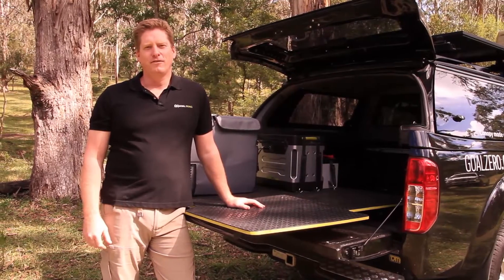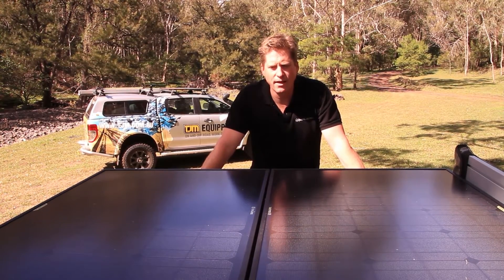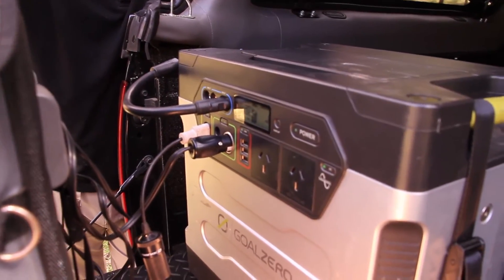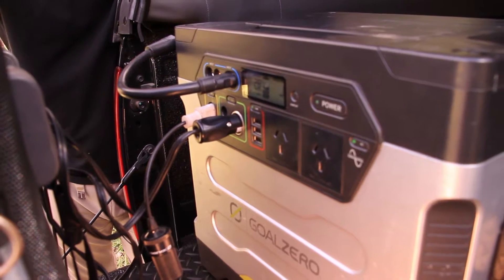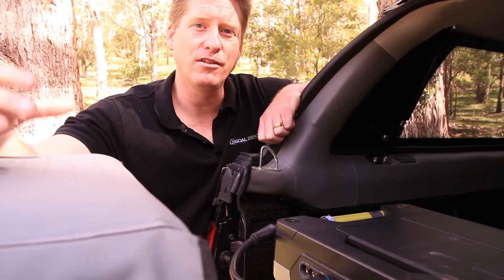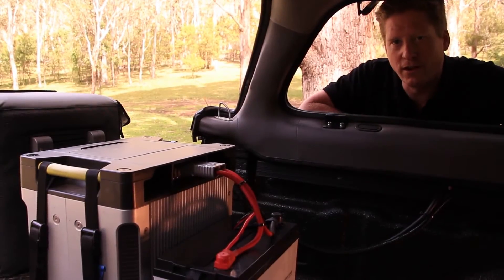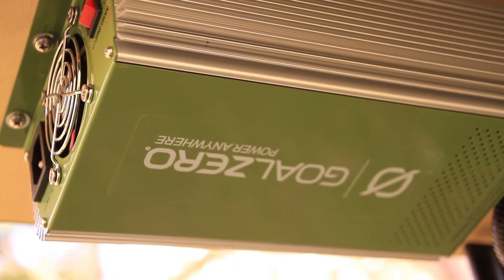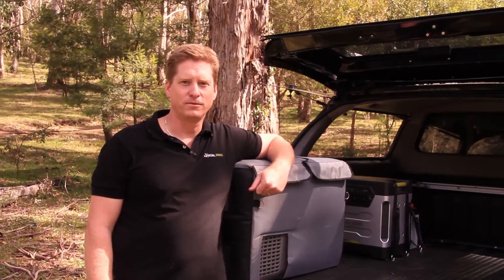Goal Zero Truck Walkthrough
See how Goal Zero utilise their solar technology to create a versatile, powerful dual battery solution. to speak about custom fitting.